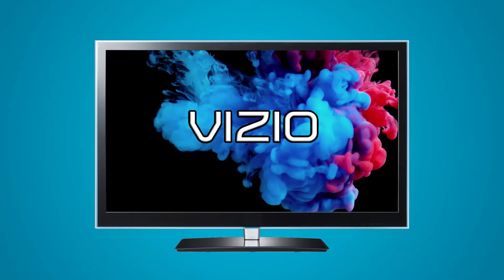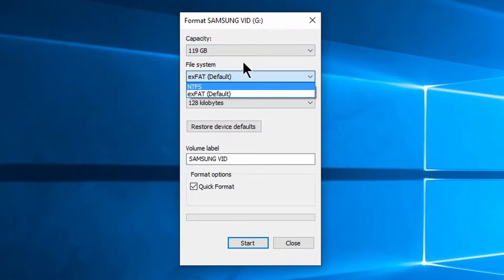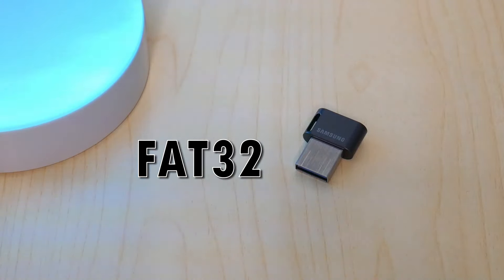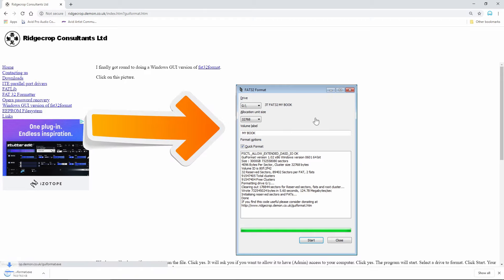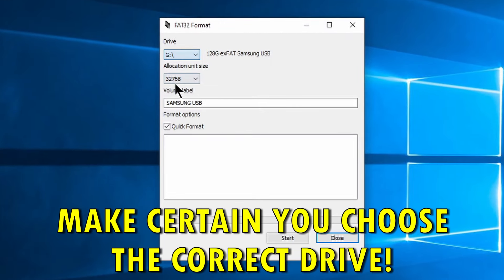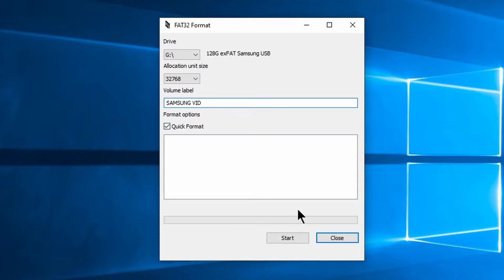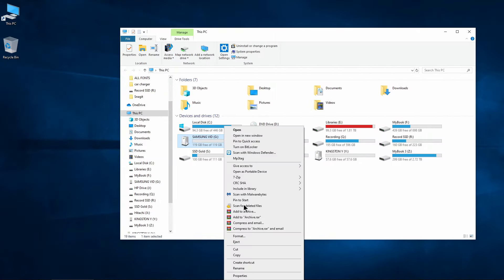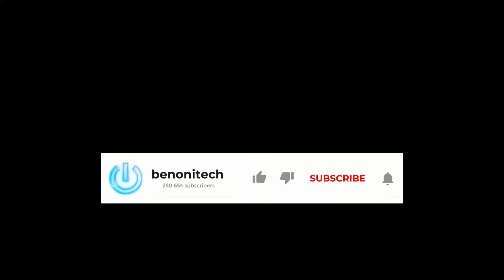How To Format a 64GB, 128GB, or LARGER USB Flash Drive to FAT32 - EASY!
How to format a USB flash drive larger than 32GB to FAT32 by using a free program called FAT32 Format on Windows 10.

By default, you won't have an option to format a USB flash drive larger than 32GB to FAT 32, you will only have NTFS or exFAT as options in Windows 10.

But, some devices like Vizio TV's, some other brands of televisions, some cars etc... require that your USB flash drive is formatted to FAT32.

So what do you do when you have a 128GB or 256GB flash drive that you were going to use for videos with a TV, or for mp3s with a car?

Well, you could use PowerShell in Windows 10, but there is a MUCH easier way!

Just use the FREE program FAT32 Format. (Make a donation to the developer if you can afford it)

In the program, simply select the proper drive.

*MAKE SURE YOU ARE SELECTING THE CORRECT DRIVE!!!

When you format a drive, you ERASE EVERYTHING on that drive! So first, backup any files on the drive. And double check that you have selected the proper drive. If you select the WRONG drive, you WILL delete EVERYTHING on that drive - so, triple check it!

You can change the Allocation Size. Most people can just leave the setting alone. If you want to delve deeper into Allocation Size, give Google a search.

Change the name of the drive if you want, or leave it how it is.

Make sure 'Quick Format' is checked.

Click Start.

The process will only take a few seconds. Close the program when you are done.

Drag & Drop the video, music, or other files onto your newly formatted FAT32 drive.

And that's it. Take the drive to your TV, car, or other device, and everything should work just fine.

* If your device accepts exFAT, then you don't need to format to FAT32. You ONLY need this program if you need to format a USB Flash Drive LARGER than 32GBs to FAT32.